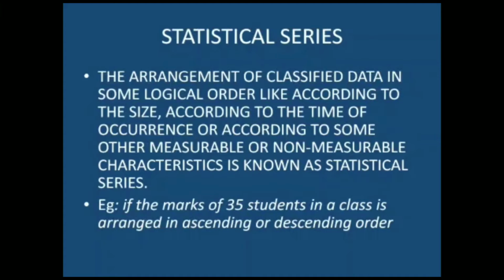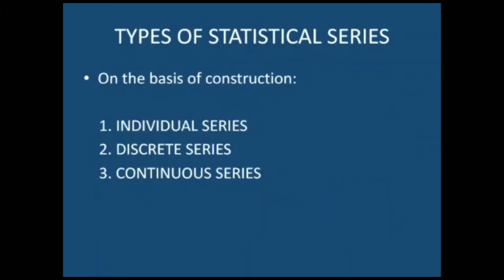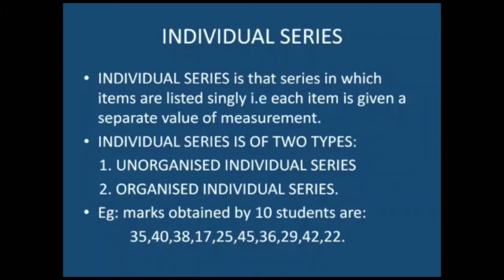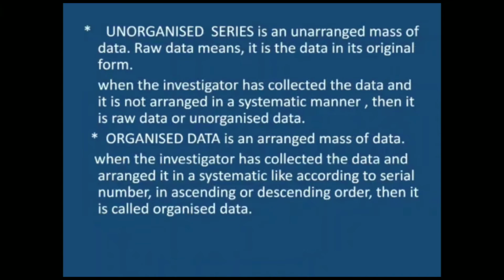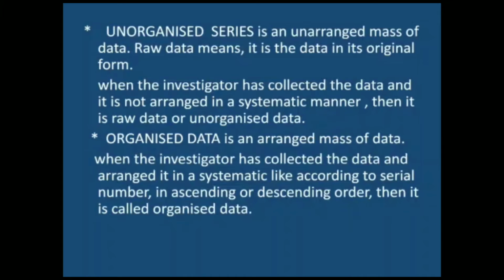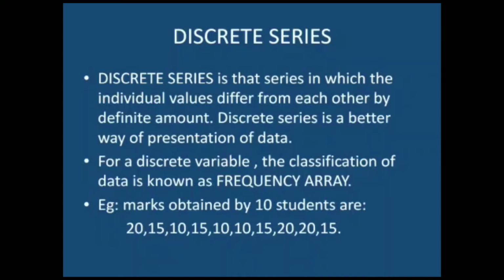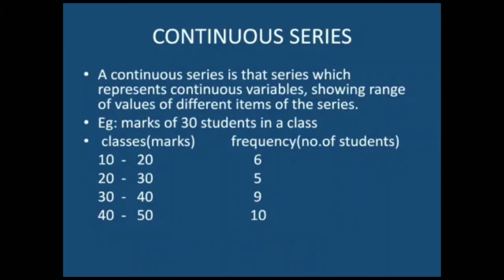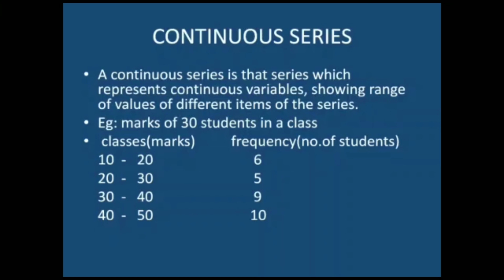YOU SHOULD KNOW THESE THREE STATISTICAL SERIES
INDIVIDUAL SERIES, DISCREET SERIES AND CONTINUOUS SERIES- Explained in detail with example.